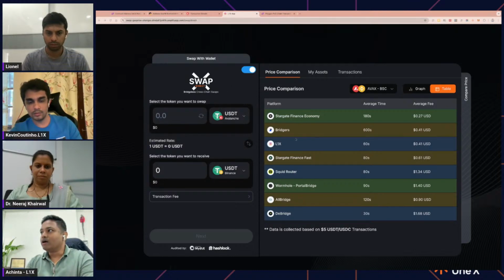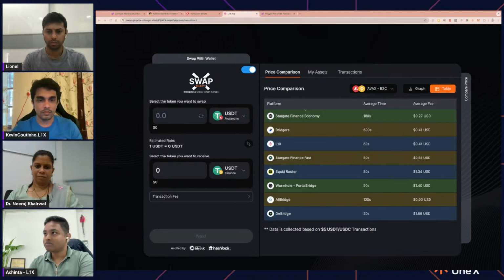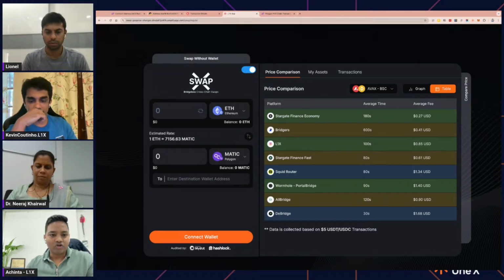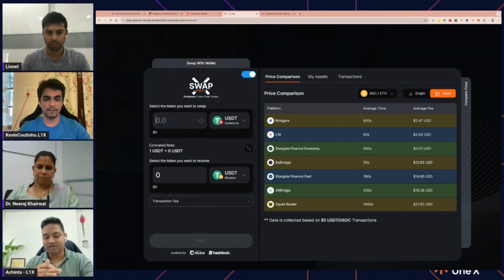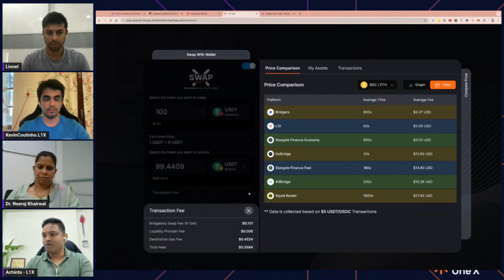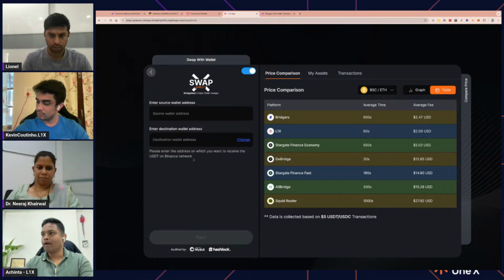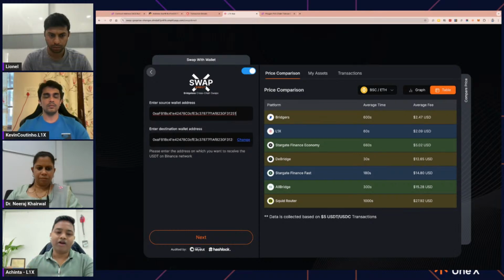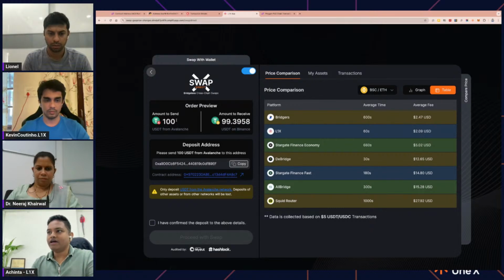Live-X Community AMA (24/10/2024)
📅 Oct 24  | 11 AM UTC

Join the Layer One X Live-X AMA for the latest updates, new releases, and more!🚀

Got questions?

Don't miss out – see you there!👀